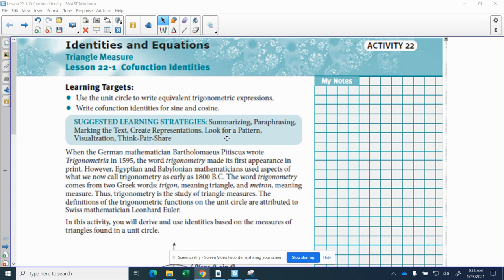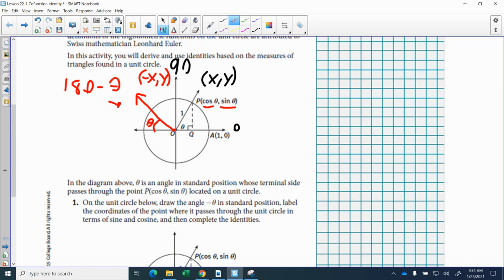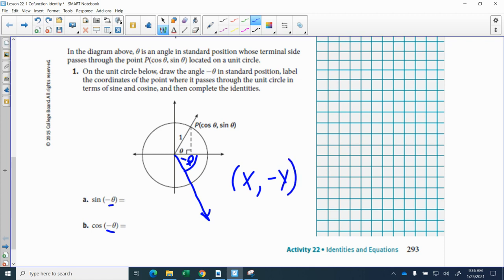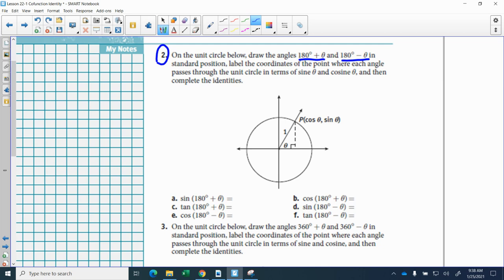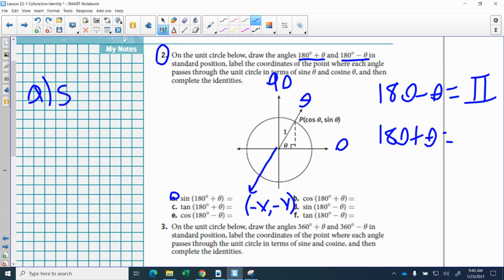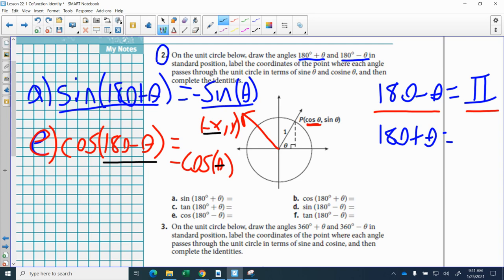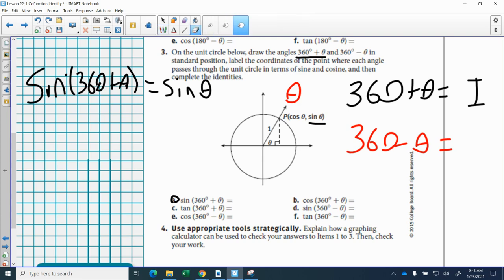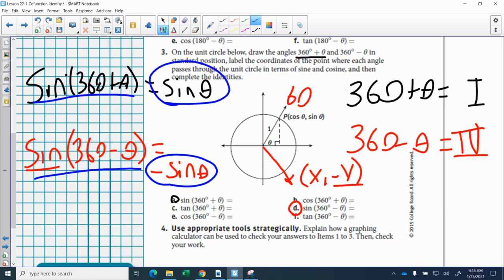Lesson 22.1 - Cofunction Identity